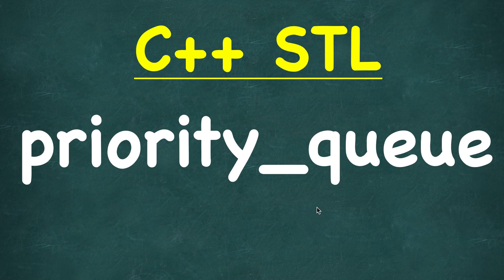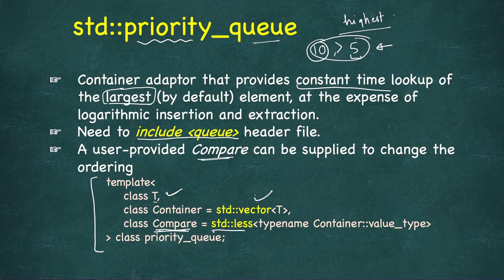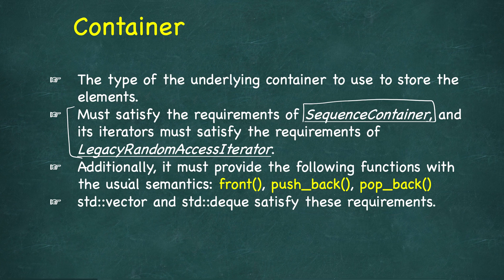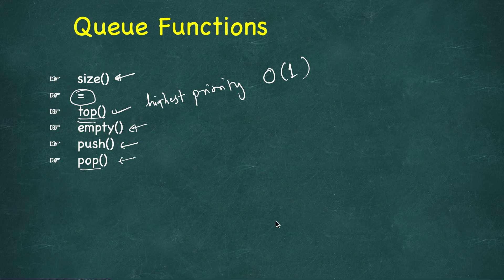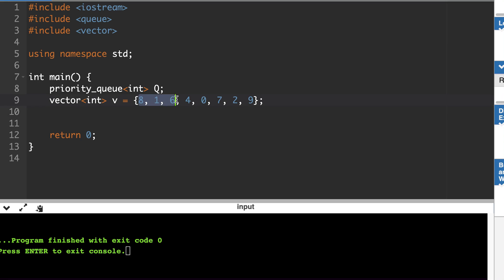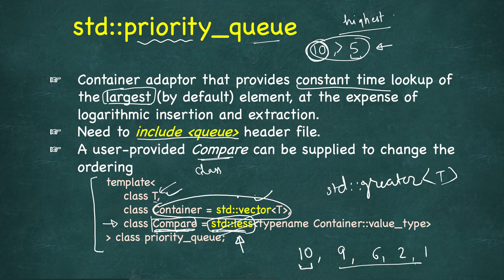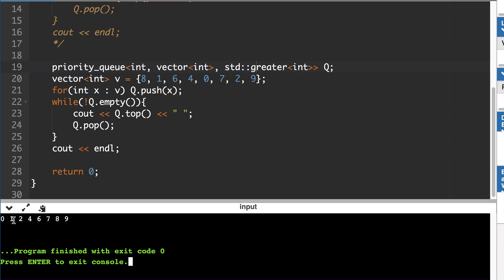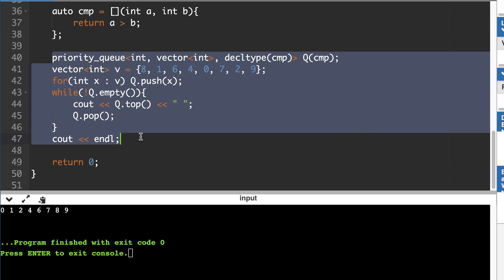Priority Queue | C++ STL (Standard Template Library) | std::priority_queue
In this lesson we study about priority_queue container adaptor and different functions of priority queue.